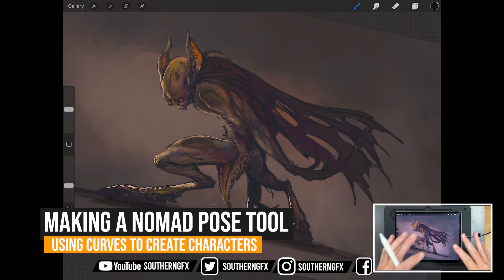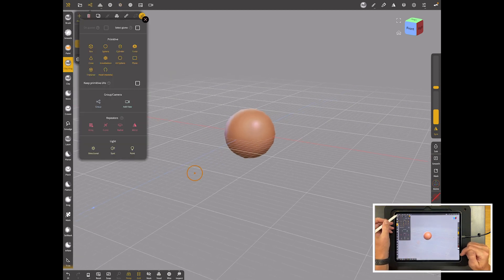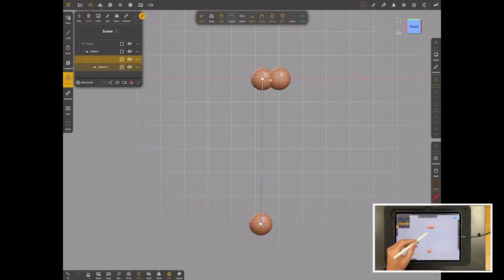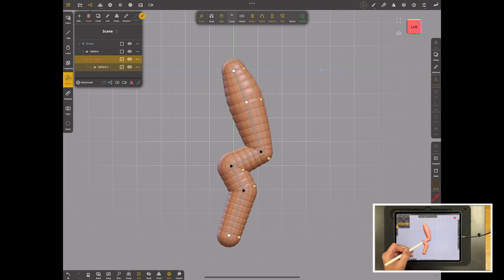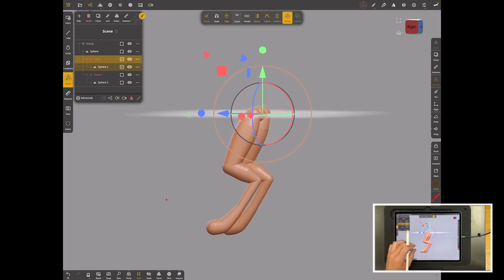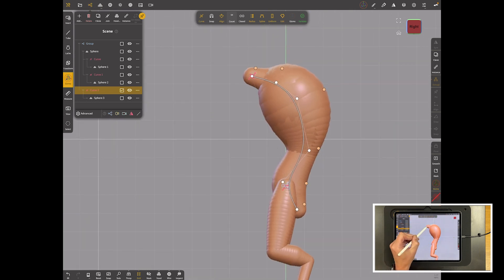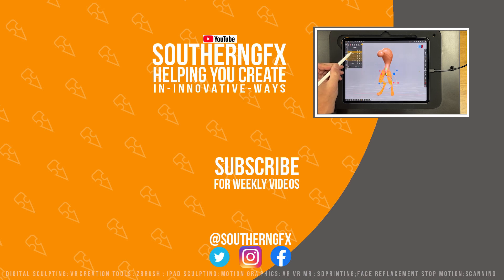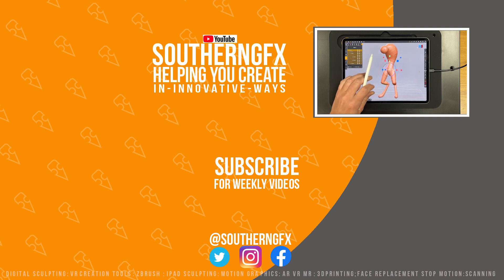NOMAD SCULPT – Making a pose tool from the curve tool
There are so many ways to create basic shapes for sculpting onto. You can use primitives, voxel remeshing g, importing and so many more. Other programs like ZBrush have created innovative solutions like ZSpheres where you can create a model from a set of spheres all strung together.

I was sketching this week and decided I’d like to have something like this in Nomad Sculpt on the Ipad so I had a go and made something similar using the new Curve tool.

Have a go and improve it as you go and let us know how it is working for you!

SouthernGFX Shop

Apple Pencil Rubber Tip:
Paperlike:
Silicon Grip Holder:
Artist Glove:
Jelly Comb Mouse:
Ciscle Stylus Pen:
Dimples Excel Stylus Pen:
iPhone Pro 12